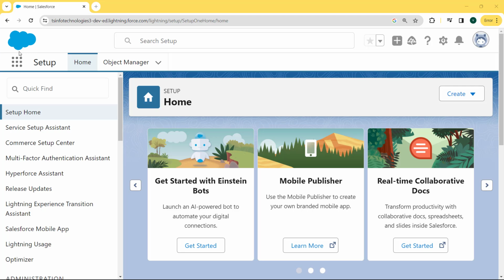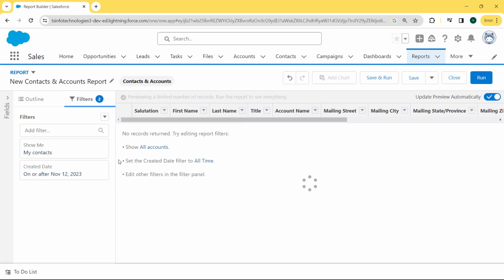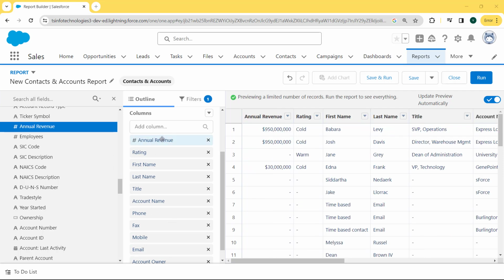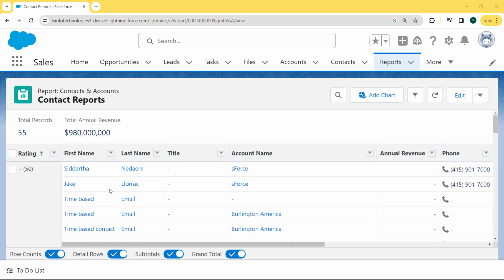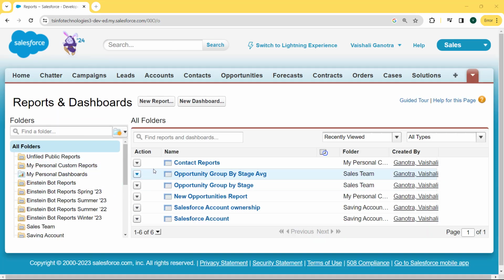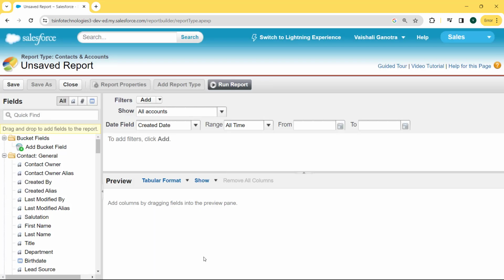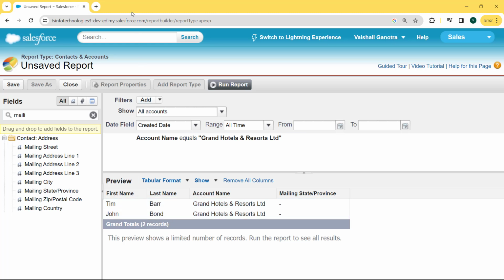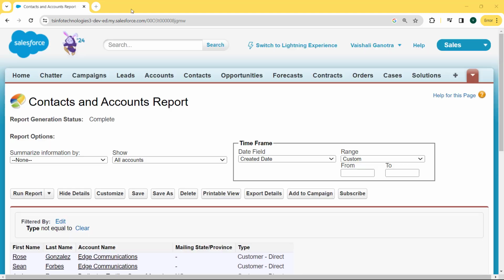Contacts Reports in Salesforce | How to create Contact Reports in Salesforce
In this Salesforce tutorial, we will explain how to create contact reports in Salesforce and we will also explain the step-by-step process of creating contact reports in Salesforce.